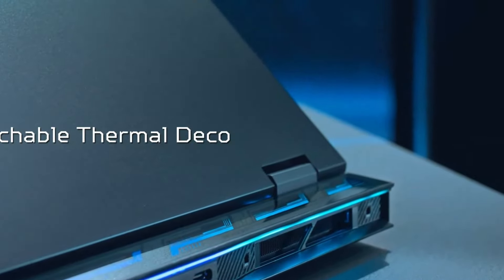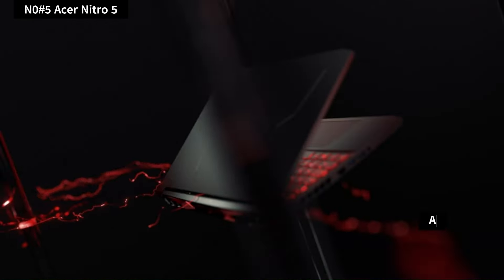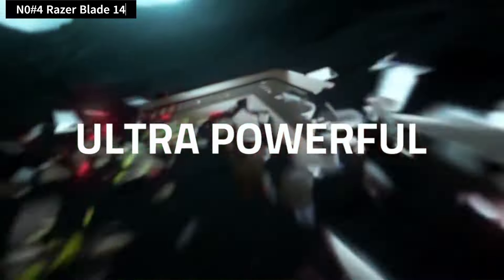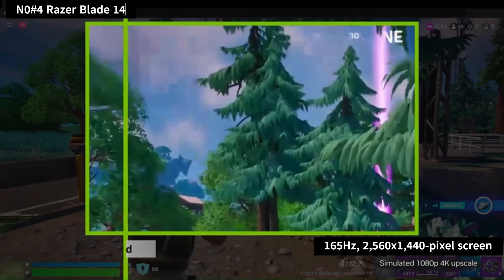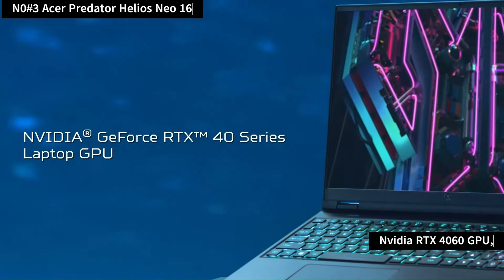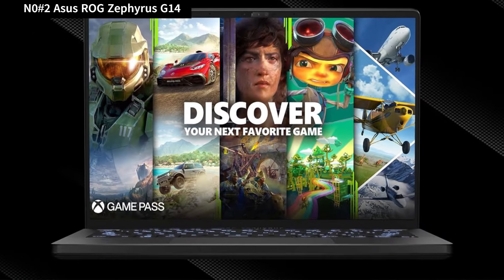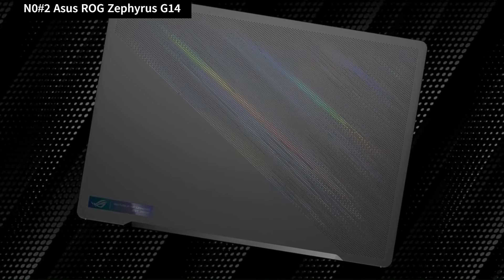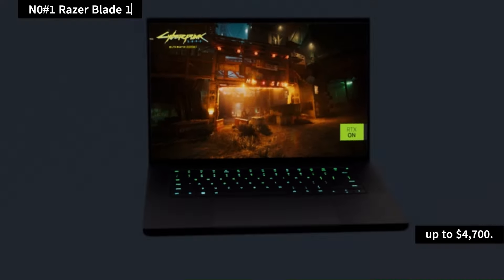Top 5 Best Budget Gaming Laptops (2024) - The Only 5 You Should Consider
Links to the Best Budget Gaming Laptops are listed below. At FUTUREFLUX we've researched the Best Budget Gaming Laptops 2024 on Amazon saving you time and money.

✅ 5 Acer Nitro 5.
✅ 4 Razer Blade 14.
✅ 3 Acer Predator Helios Neo 16.
✅ 2 Asus ROG Zephyrus G14.
✅ 1 Razer Blade 16.

Share  with someone who needs to see it.

Looking to dive into the thrilling world of gaming without breaking the bank? Discover the best budget-friendly gaming laptops of 2024 that offer impressive performance without compromising your wallet. Explore a curated selection of gaming laptops that deliver optimal gaming experiences without sacrificing quality or affordability. Dive into the realm of immersive gameplay and seamless graphics with these top picks, carefully selected to cater to gamers on a budget. Whether you're a casual gamer or a seasoned enthusiast, find the perfect gaming companion that fits your needs and budget. Unlock the excitement of gaming without financial constraints with these top-rated gaming laptops of 2024.